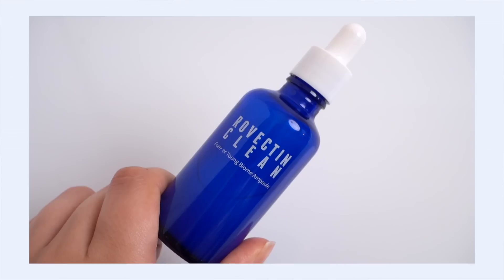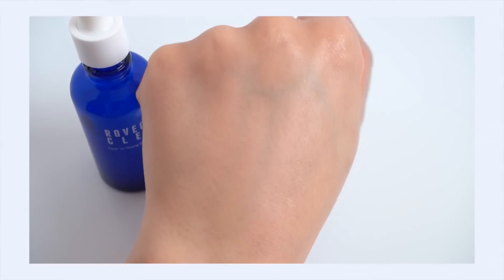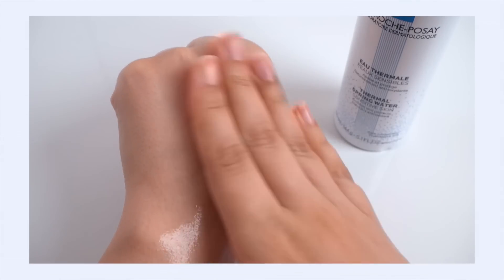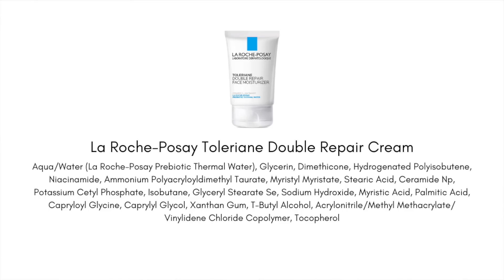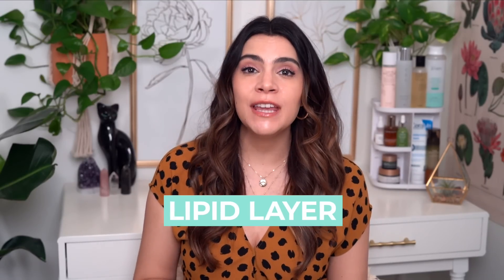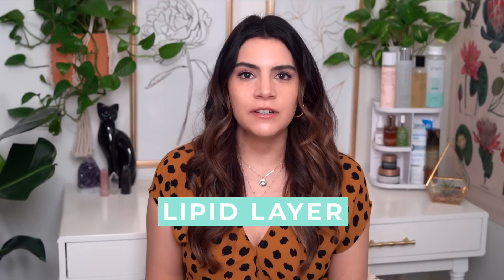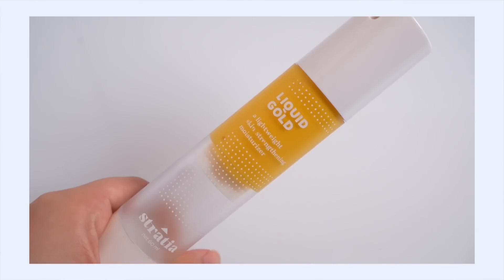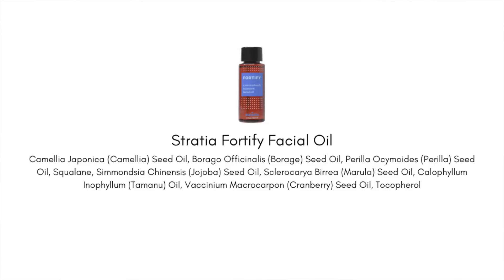Skin Microbiome vs. Barrier | Which is Better For Healthy Skin?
Ever wanted a personal skincare recommendation from me? Book a consult!

|| Products Mentioned ||

|| Chapters ||
00:00 Intro
1:43 Microbiome
8:38 Acid Mantle
11:04 Lipid Layer

|| Music ||
Public Domain Music by Chillhop:
Tomorrow - Leavv